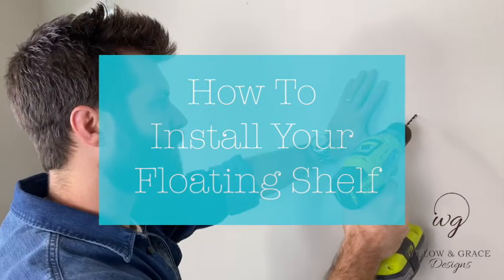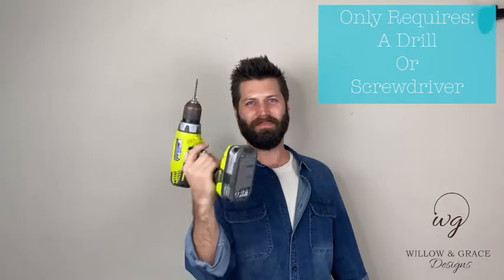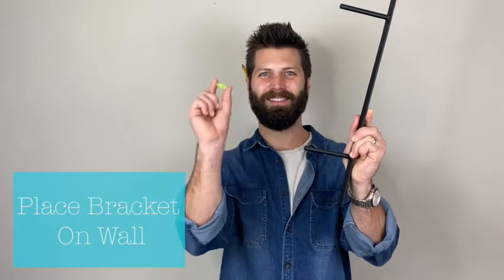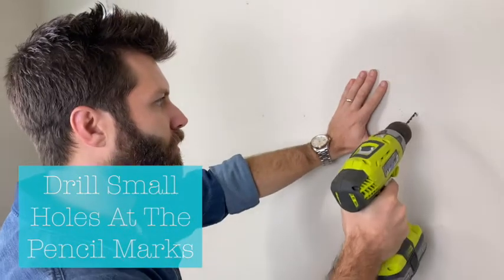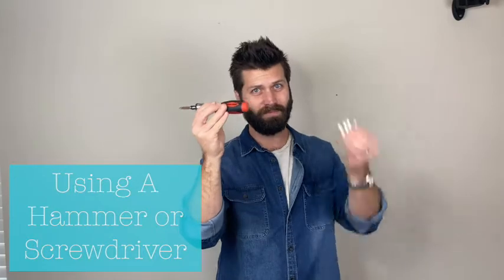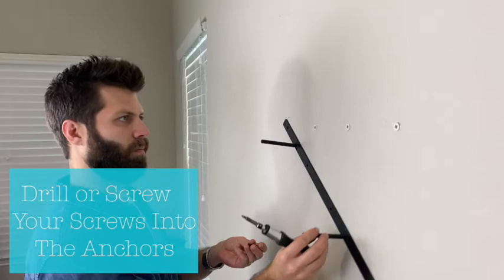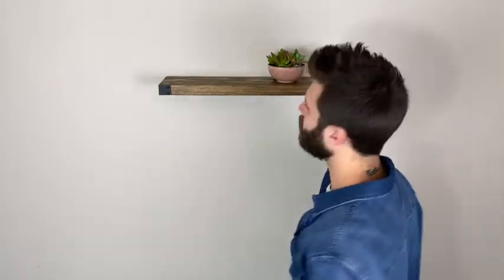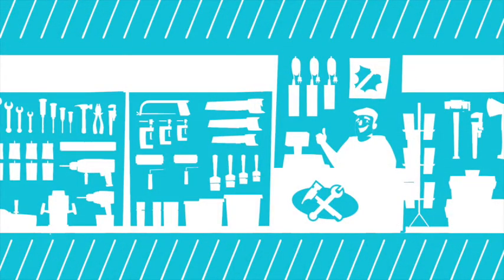How to install a Floating Shelf Willow and Grace Designs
Today we will be showing how to easily install a Floating Shelf from Willow and Grace Designs.